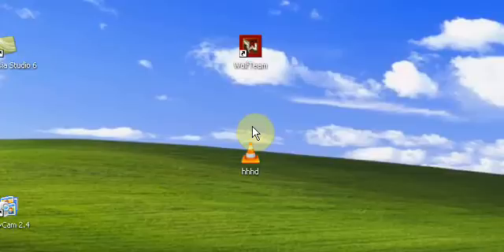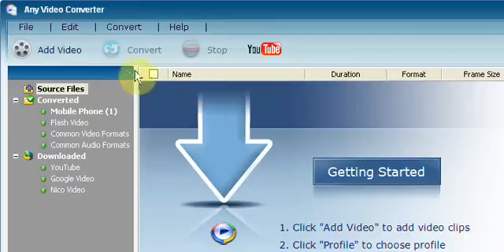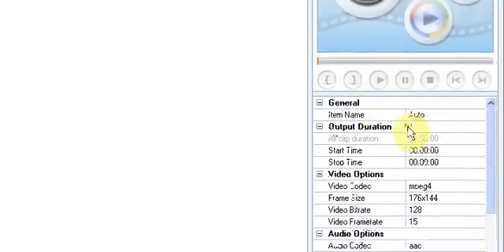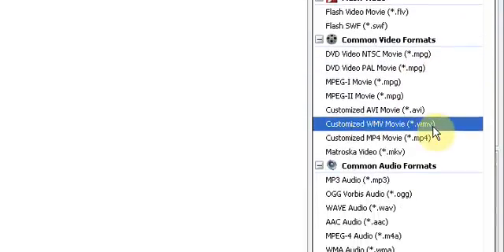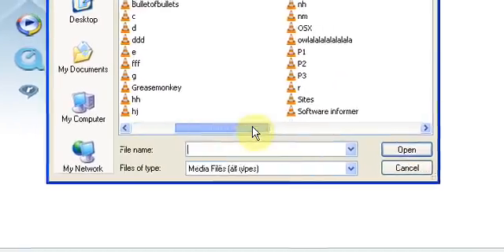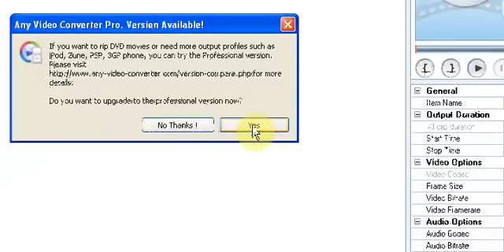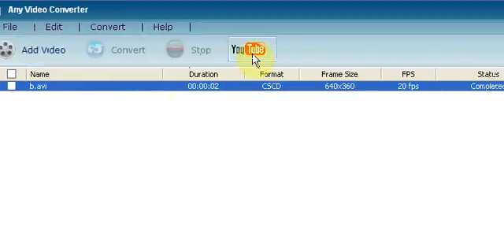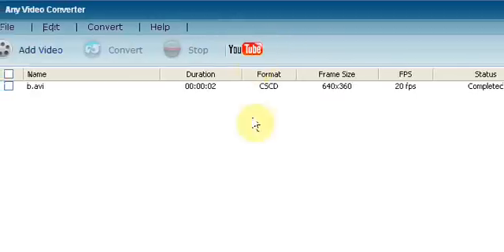Free Video Converter: Any Video Converter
In this video I show you a real good video converter called: Any Video.

( Video is in youtubes newest size, The larger video size )